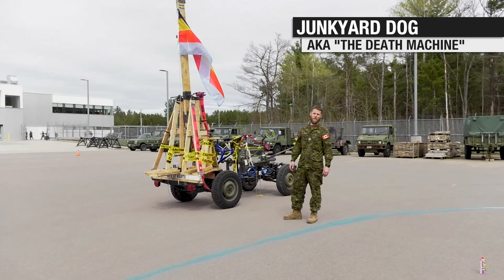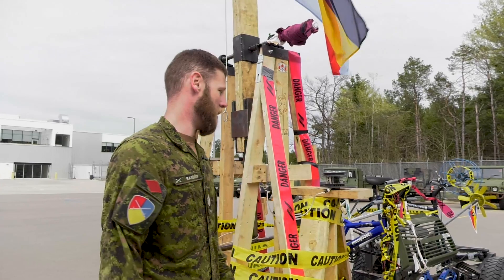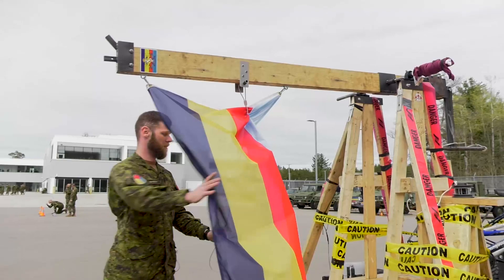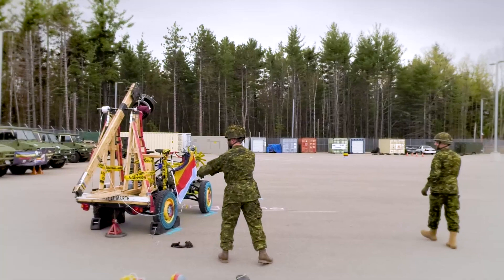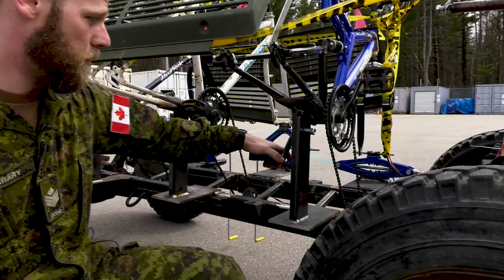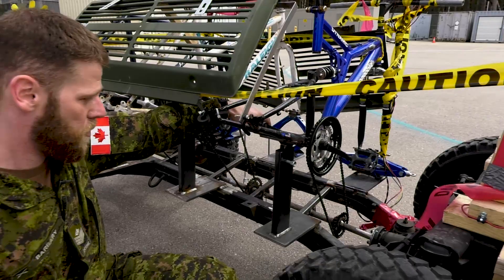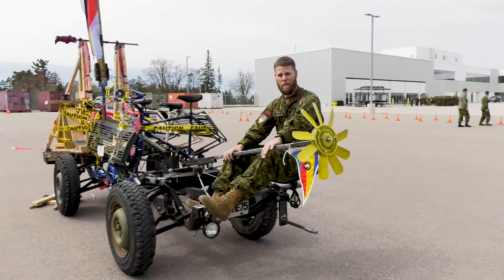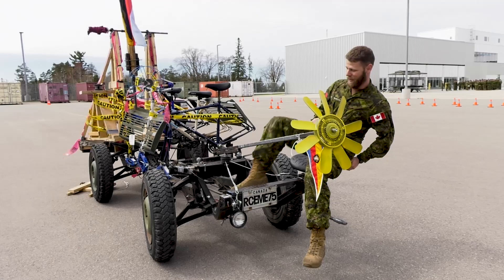Scrap Metal Challenge | Death Machine | Canadian Army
What do get when you throw together an Iltis, a trebuchet and a fixie bike?  The Junkyard Dog! Get up close and personal with this one of a kind machine that was crafted by Team Borden’s electrical and mechanical engineers for the Scrap Metal Challenge celebrating RCEME’s 75th anniversary.  Sgt Barbary shows us how it works.

Five teams on five different CAF bases competed simultaneously to create their own version of the junkyard dog from found materials.  Want to know who won?  Check out this video Scrap Metal Challenge.